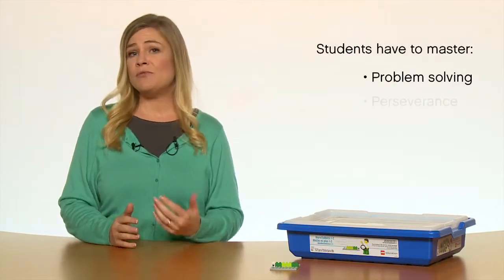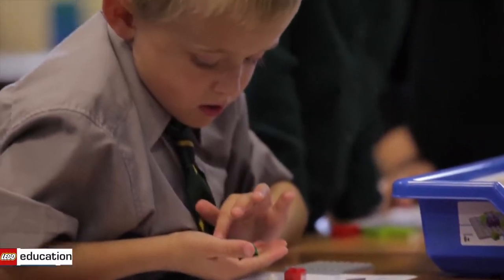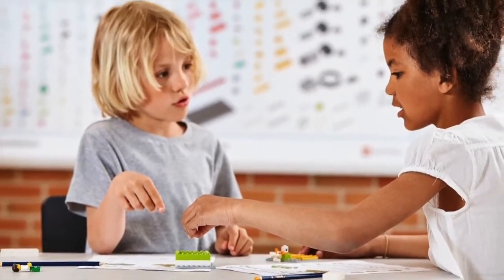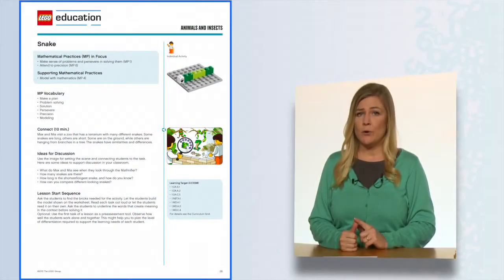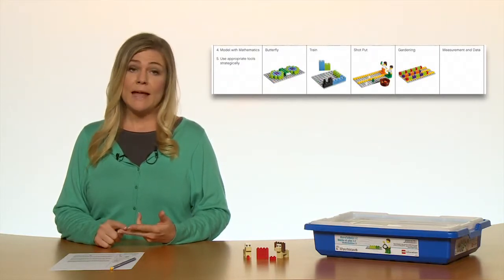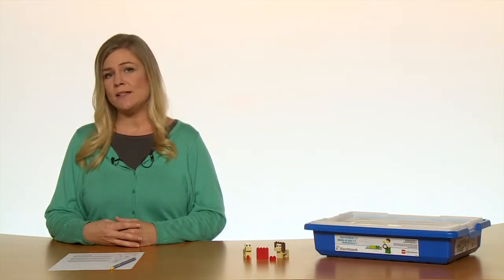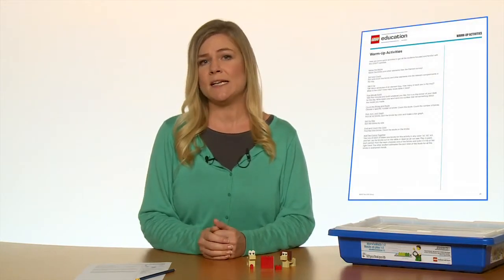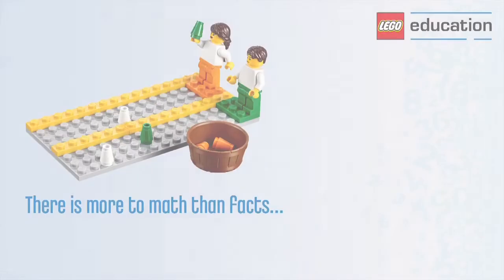樂高數學教育課程 MoreToMath Curriculum1